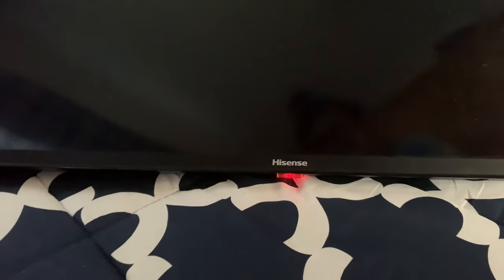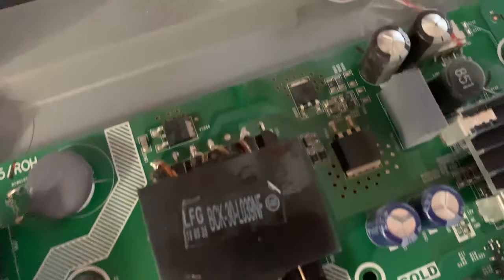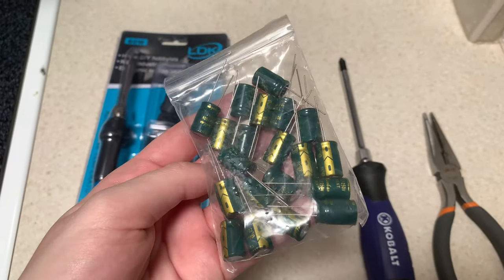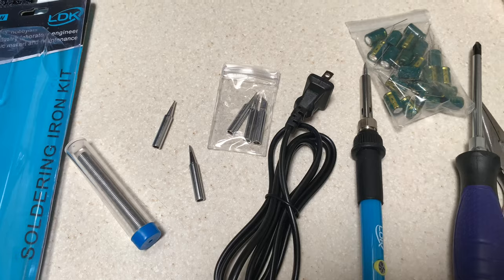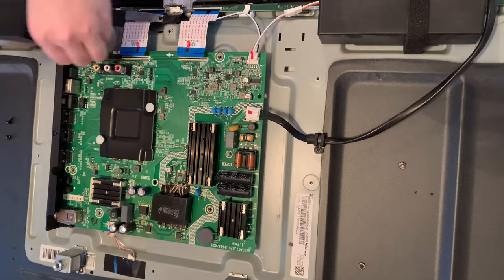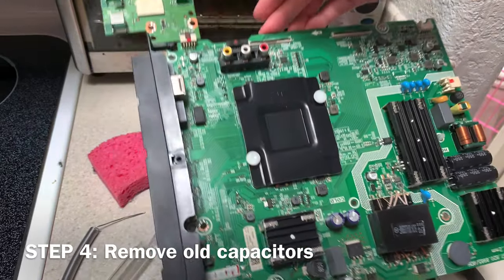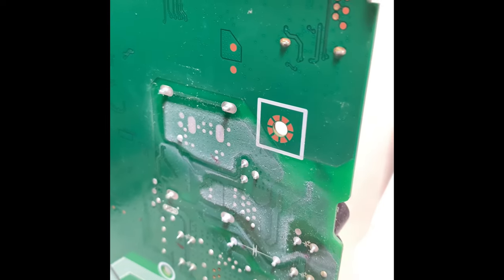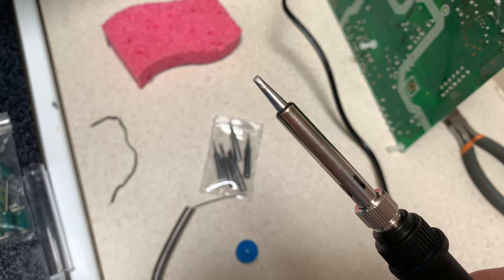Hisense tv won’t turn on red light blinking: How to change a capacitor and fix TV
This is 50” Hisense Smart Tv. In this video I replace two of the capacitors that were blown. Let me know how I did.

Exact capacitors I used:

Update it has been 4 months… tv still working!!!